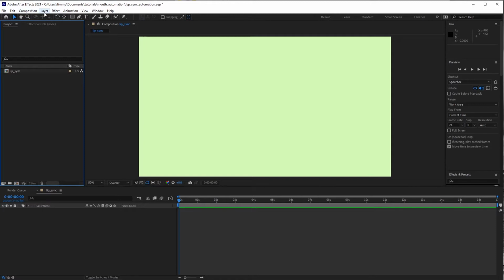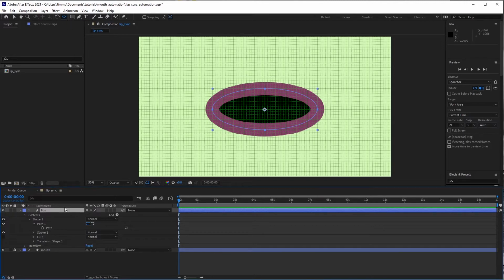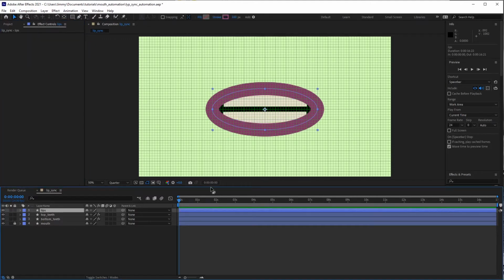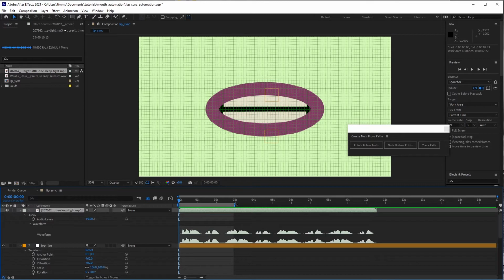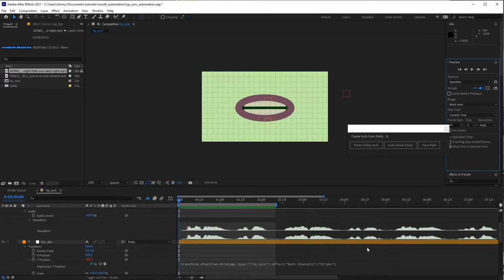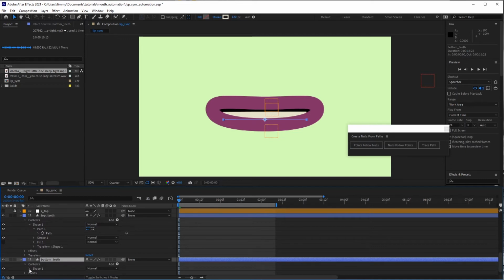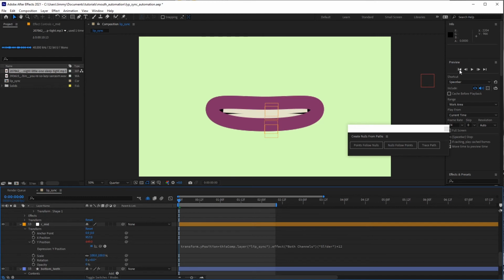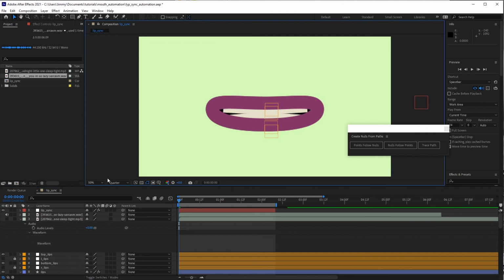Automated Lip Sync - 15 min. Mouth Rig *no plugins* After Effects 2021 Tutorial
Create a simple, fast, stylized mouth rig that can automatically move to any audio file!

Intro Music "Untitled" by Monstroll

screech guitar - holy ghost party

00:00 Intro
0:30 Setting Up the Composition
1:10 Build the Lips and Mouth
3:10 Teeth
5:20 Lip Controller Nulls
6:50 Import Audio
8:40 Connect Null Position to Audio with Expression
10:50 Setup Teeth Nulls
13:00 Teeth Expressions
15:00 Swapping Out Audio